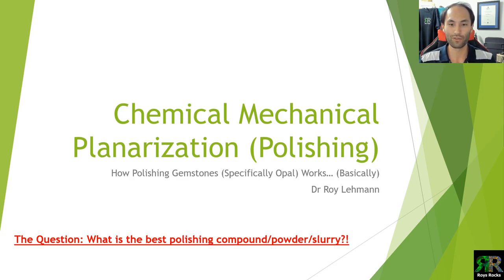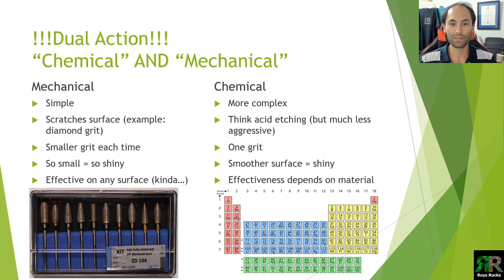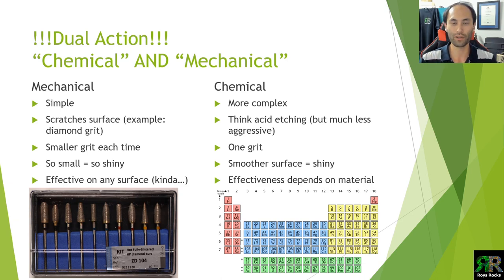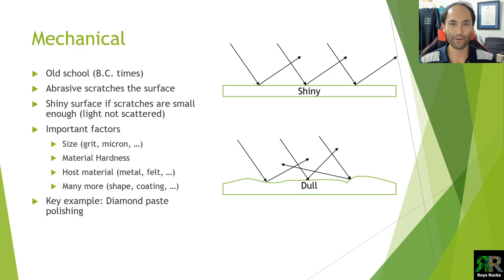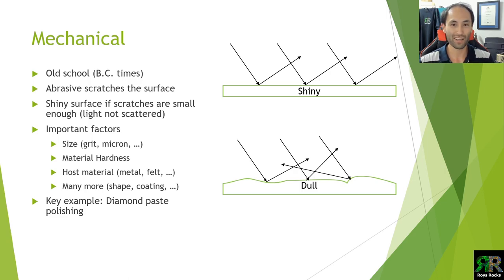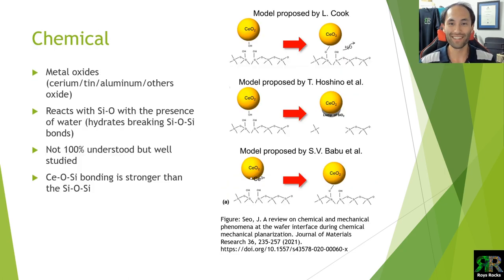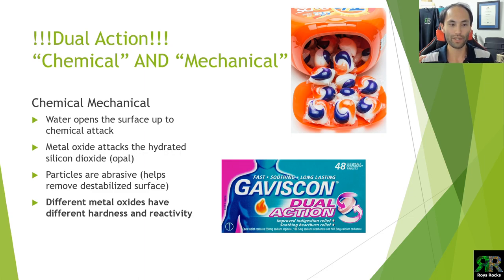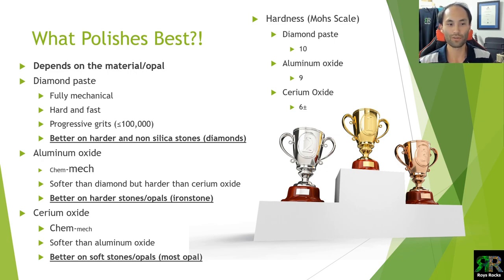Best Polishing Powder For Opal And Gemstones? Chemical Mechanical Polishing Metal Oxides vs Diamonds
Today I walkthrough a bit of the science aspects to determining the best polishing powder for opal and other gemstones. The key principal is understanding chemical mechanical polishing or chemical mechanical planarization (CMP).
Its a great way to compare and contrast diamond paste to metal oxides like aluminium oxide and cerium oxide.
It should be a good start when choosing the polishing method you want to use for your stone.

Mailbox:
Hilton Plaza
South Australia 5033
Australia

Timestamps
00:00 Chemical Mechanical Polishing
01:13 Chemical vs Mechanical
02:36 Mechanical Component Polishing
04:15 Chemical Component Polishing
05:56 Chemical and Mechanical Combined
06:52 Best Polishing Powder?
11:00 Get in Touch